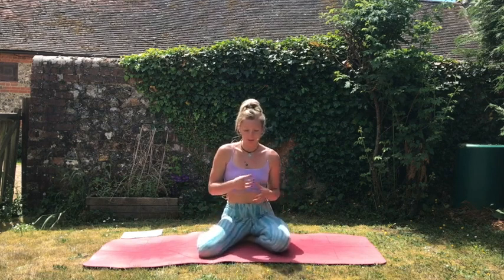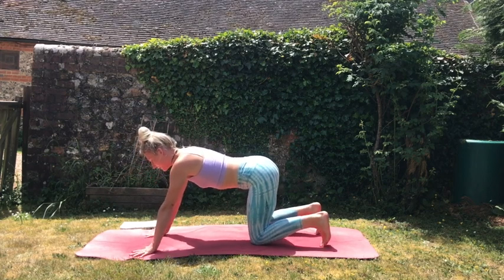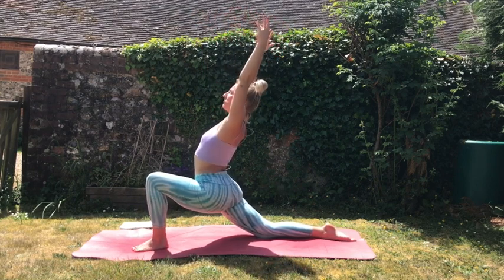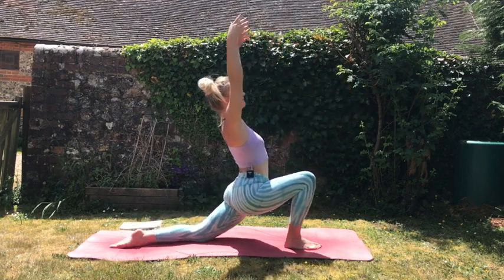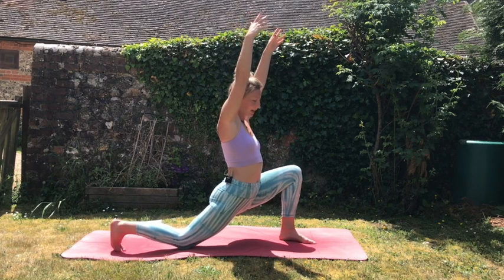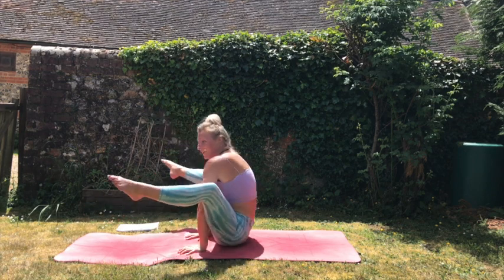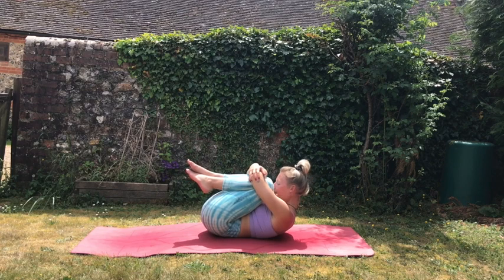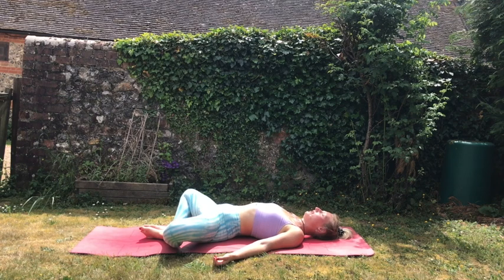Full Moon Yoga // Vinyasa Flow // All Levels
Full moon Yoga. mandala style vinyasa flow!

However, when online, it is up to the individual to assess whether they are ready for the class that they have chosen.Obviously, if you suffer from specific injuries or disease it is best to consult with your physician first.Similarly if you are pregnant, follow the recommended practice only. The practice of yoga asanas requires you – the practitioner – to gauge the safety of your practice within your personal physical limitations. It is better to build up slowly than to force and strain. Whilst one may feel exertion one should also feel relaxed. The techniques and suggestions presented in this website are not intended to substitute for proper medical advice. Consult your physician before beginning any new exercise program.
Freya Tubb assumes no responsibility for injuries suffered while practicing these techniques.